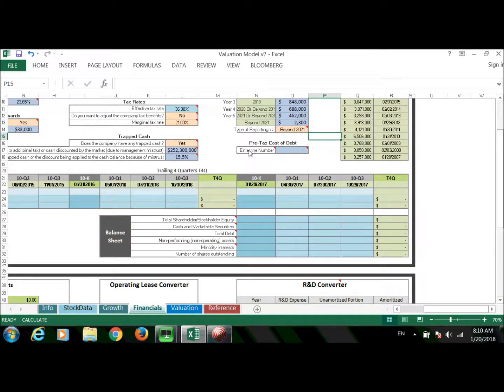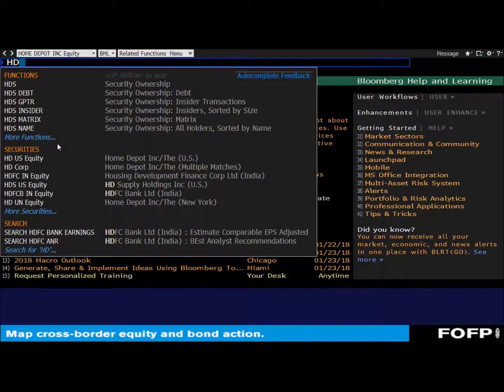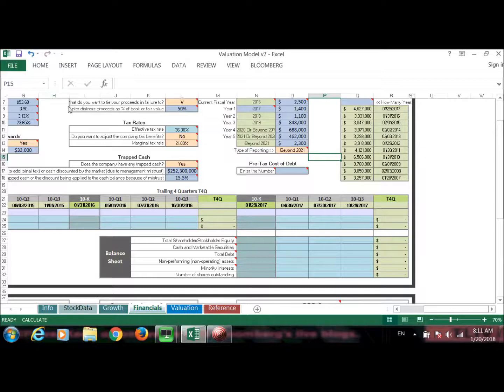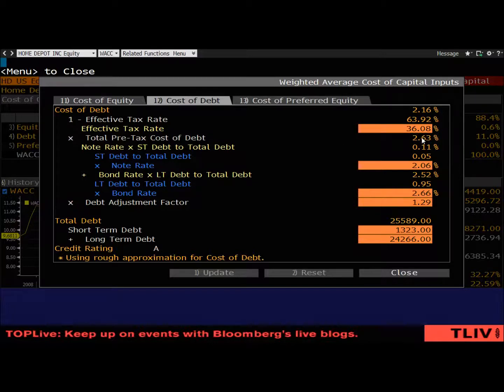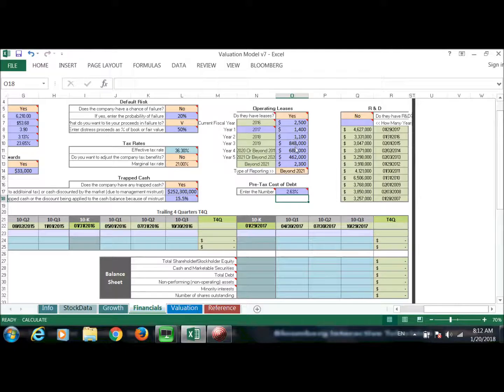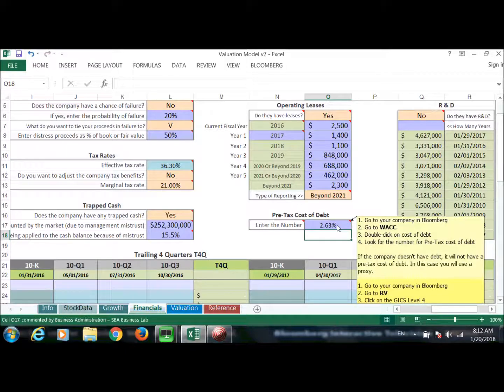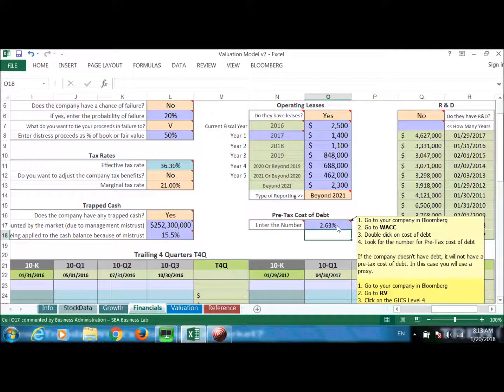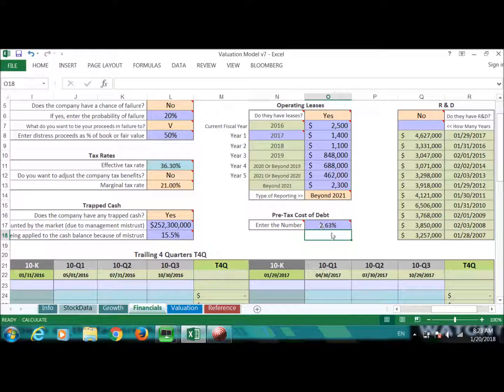Pre-Tax Cost of Debt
This video explains where to find the pre-tax cost of debt